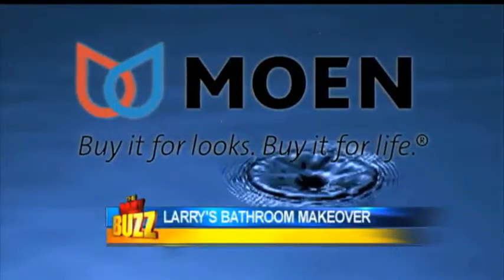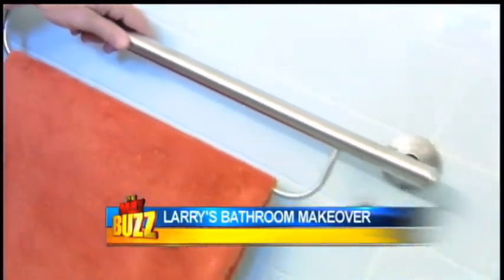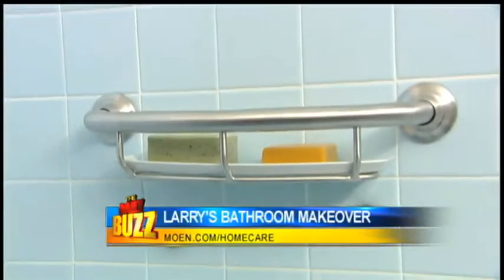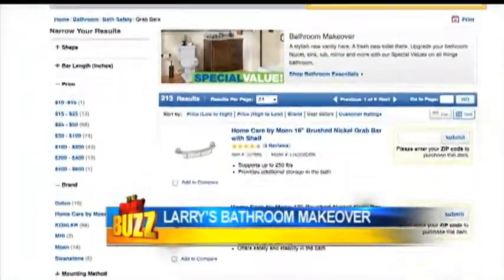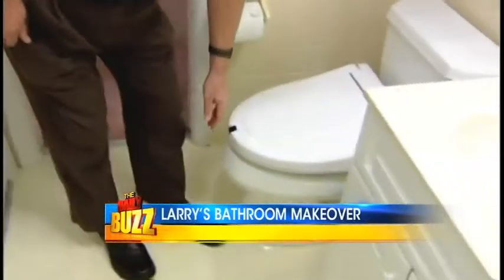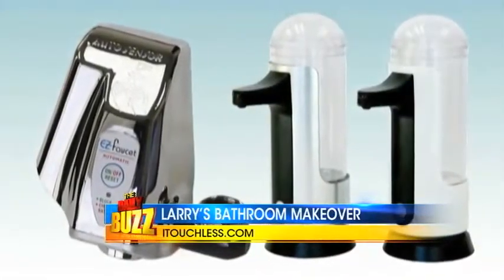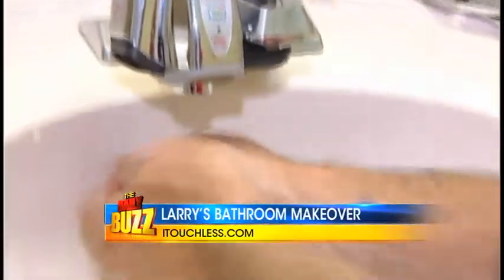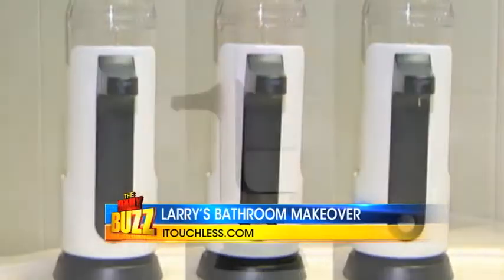Home Makeover: Bath Safety Month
It's Bath Safety Month which means the next step in Larry Stepp's home makeover was ensuring that his bathroom was up to par when it came to safety. With the help of Moen, Larry's bathroom is now equipped with multi-purpose safety bars! Touch-free soap dispensers, faucets, and a toilet seat by iTouchless provided Larry's bathroom with sanitation.